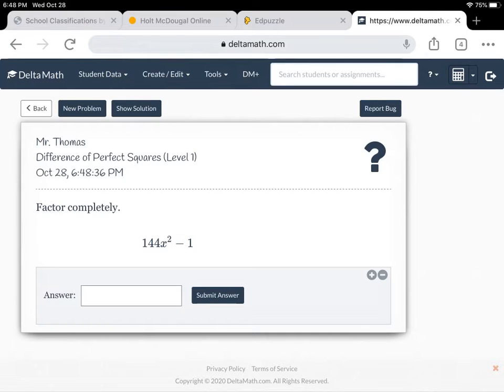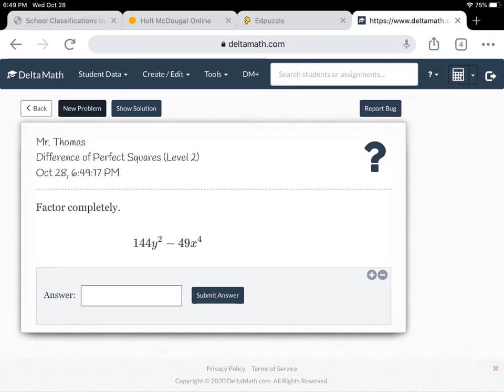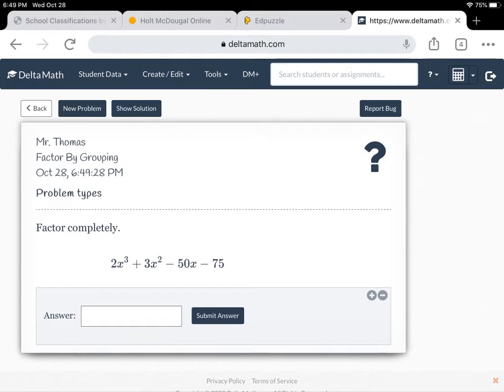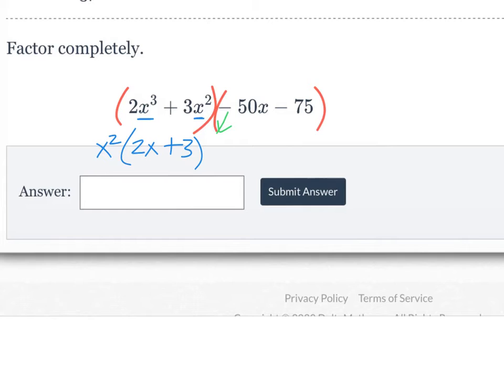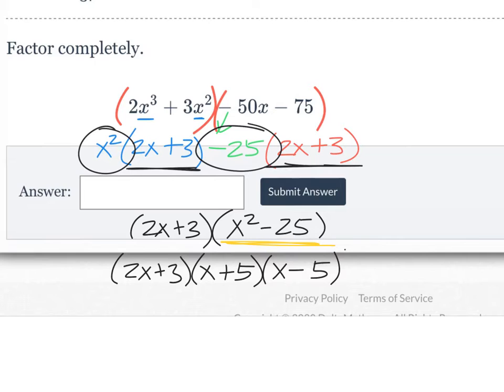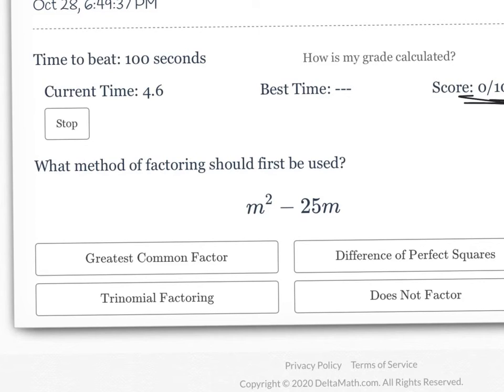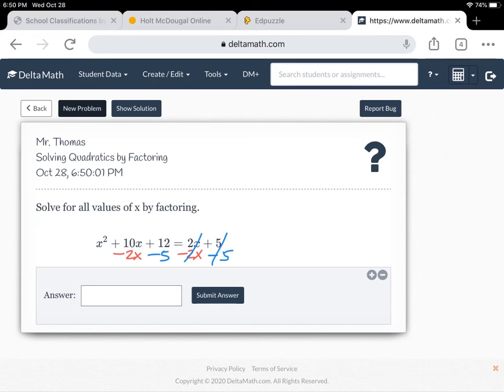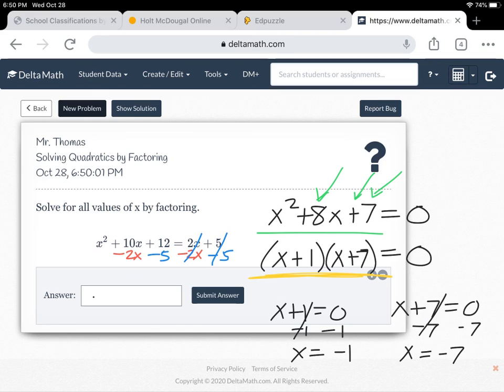Lesson Factoring Difference of Squares- Solving HW Video